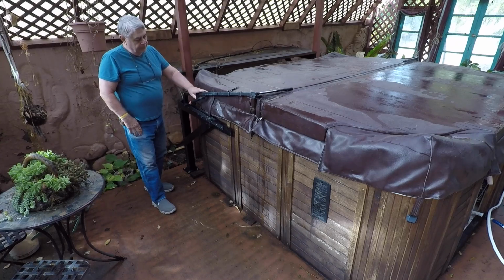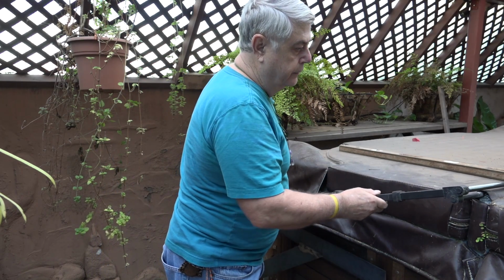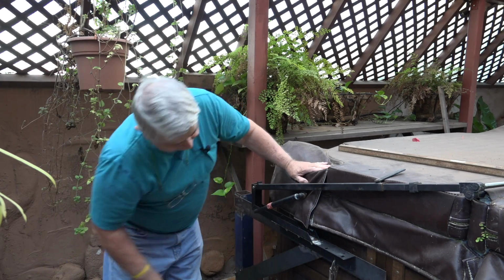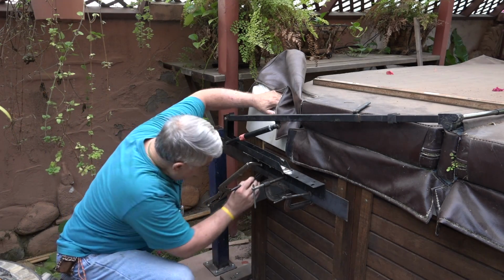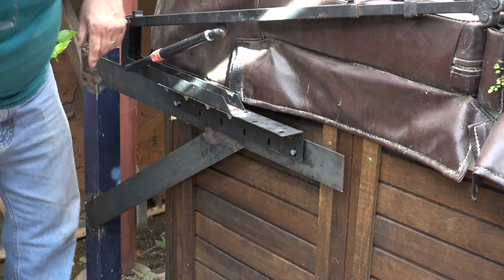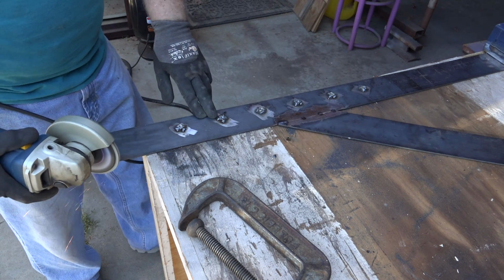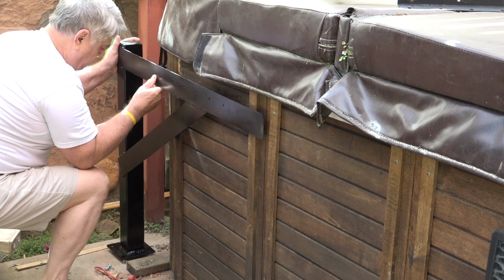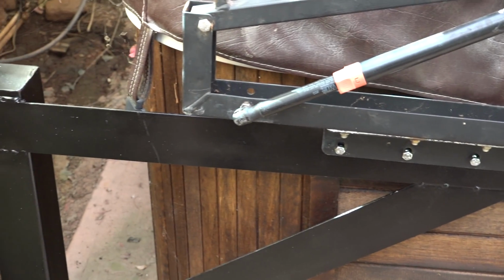Helpful tip to get you back in HOT water!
This video is about the spa lift repair I made to our spa. The lifting mechanism pulled loose from the side of the spa. This is a six person spa and the cover is very heavy due to its size. The plwood side of the spa was some damaged it would not support attaching the cover to it again.